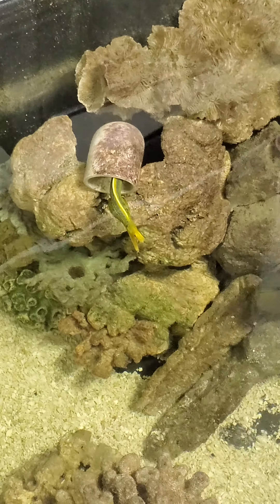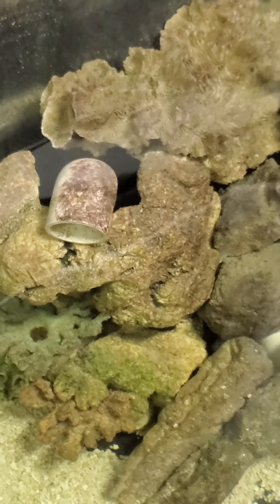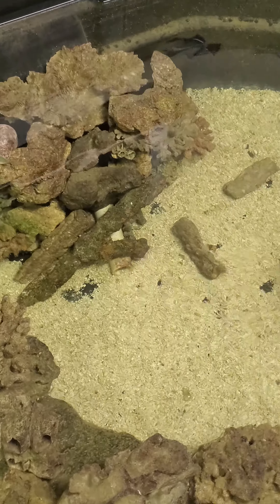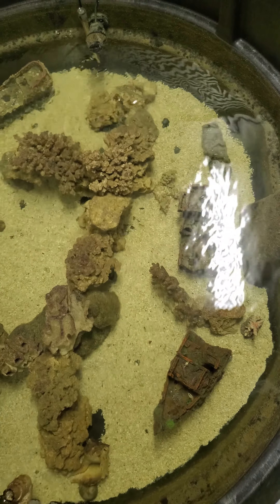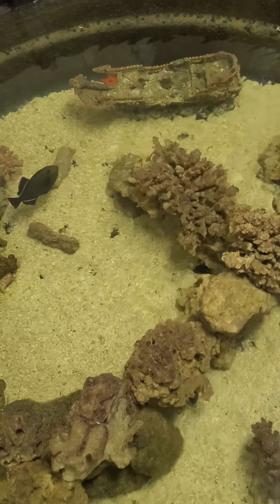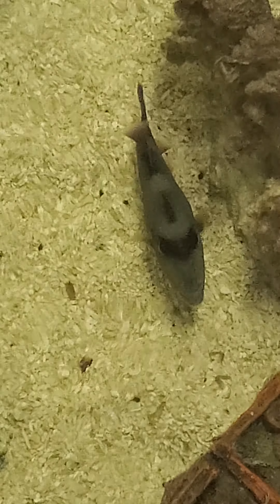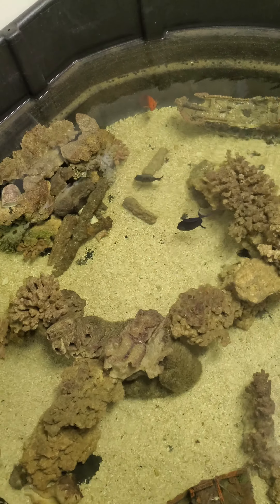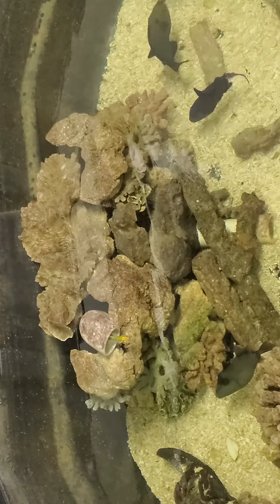Shipwreck Cove Predator Pond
RC Ponds: Predator Pond Habitat with Yellow Ribbon Eel, Hawaiian Black Trigger, Niger Trigger, Blue Line Trigger, Anchor Tusk, Miniatus Grouper, Huma Huma Trigger